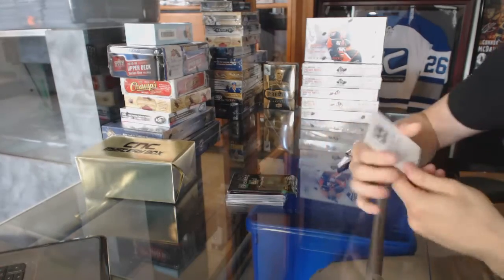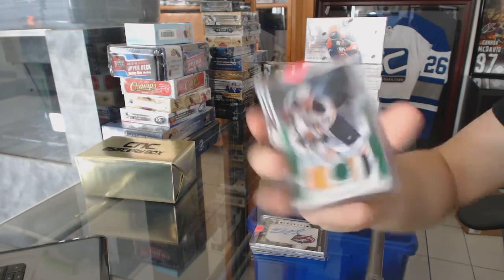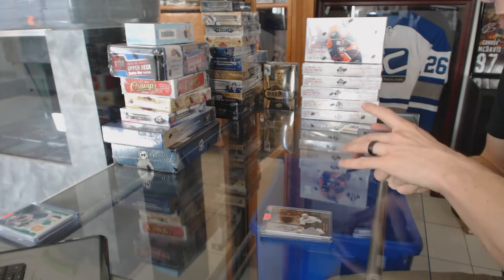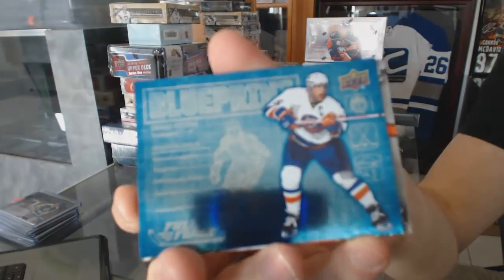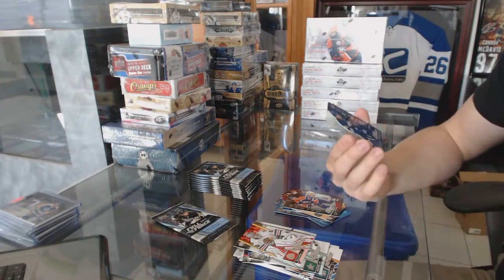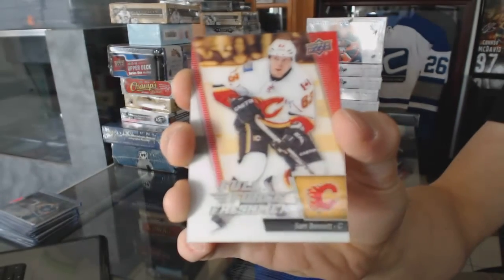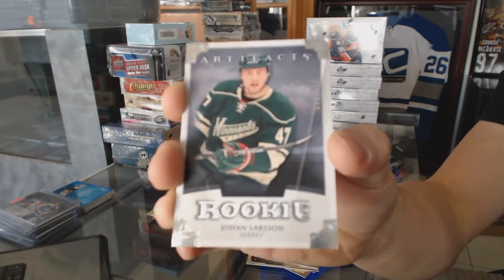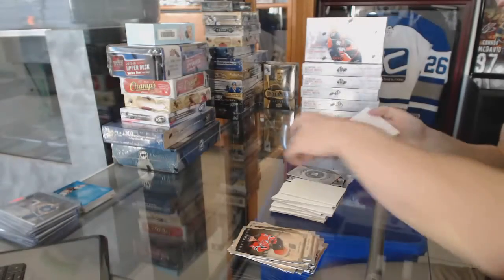C&C Mystery Gold VIP Hockey 2 Box Break - C&C #6537